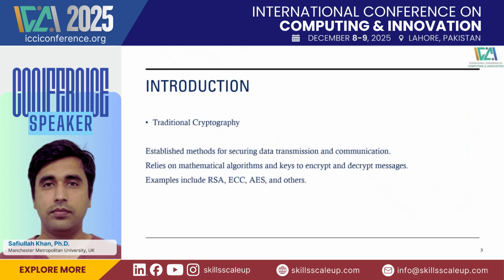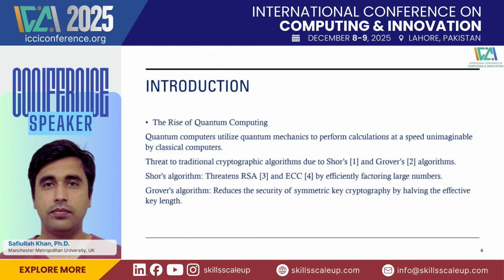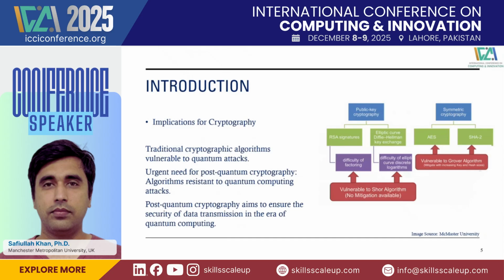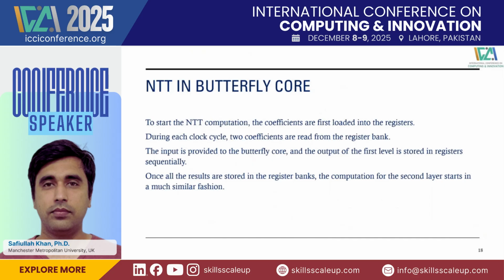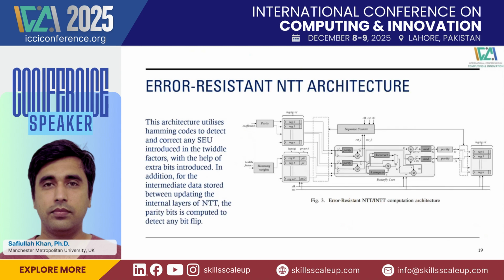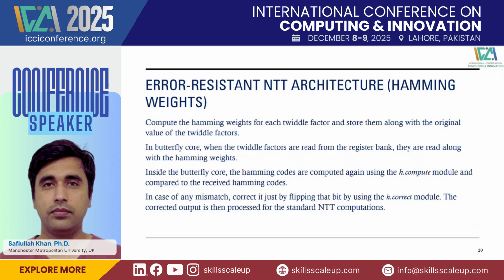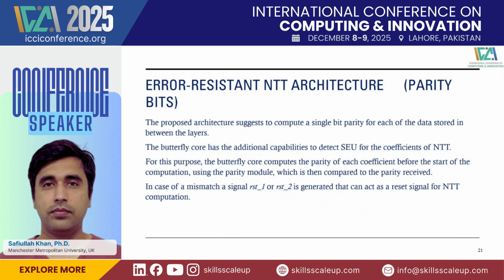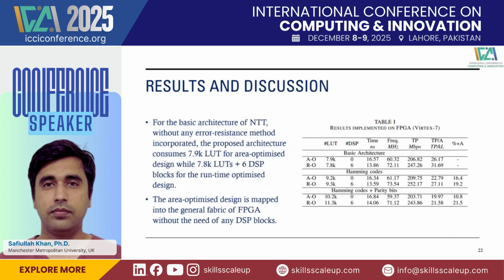Invited Talk by Safillah Khan, Ph.D. - ICCI 2025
📝𝗣𝗼𝘀𝘁-𝗤𝘂𝗮𝗻𝘁𝘂𝗺 𝗖𝗿𝘆𝗽𝘁𝗼𝗴𝗿𝗮𝗽𝗵𝘆: 𝗖𝘂𝗿𝗿𝗲𝗻𝘁 𝗦𝘁𝗮𝘁𝘂𝘀 𝗮𝗻𝗱 𝗘𝗺𝗲𝗿𝗴𝗶𝗻𝗴 𝗥𝗲𝘀𝗲𝗮𝗿𝗰𝗵 𝗗𝗶𝗿𝗲𝗰𝘁𝗶𝗼𝗻𝘀🎯

The rise of quantum computing threatens classical public key cryptography, driving a global shift toward post-quantum cryptography (PQC). This talk reviews the current PQC landscape, including NIST’s standardization progress, candidate algorithms, and their industry implications. It examines implementation challenges like performance and hardware acceleration, while exploring emerging research and deployment strategies for critical infrastructures. By bridging theory and practice, the session equips researchers and practitioners with insights into securing digital systems in the quantum era.